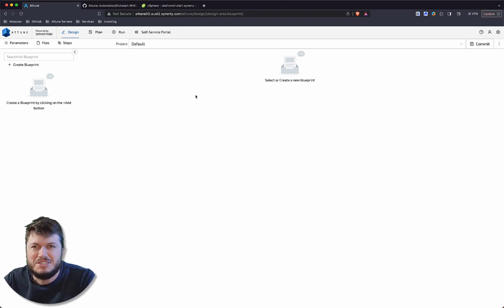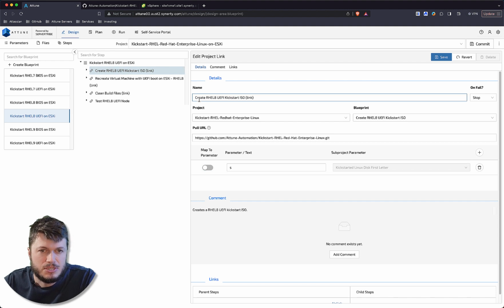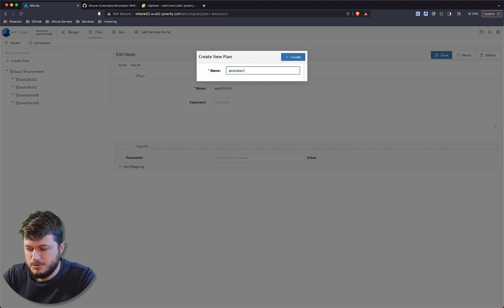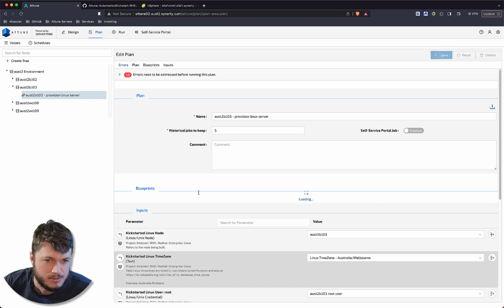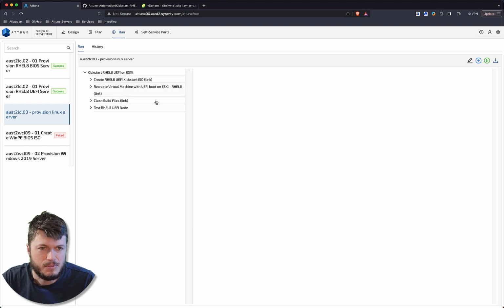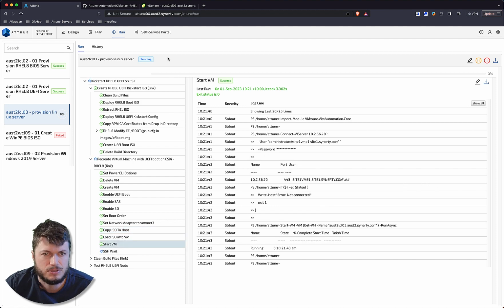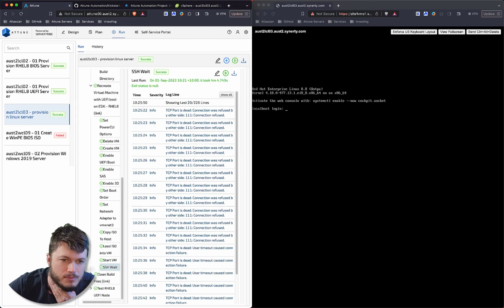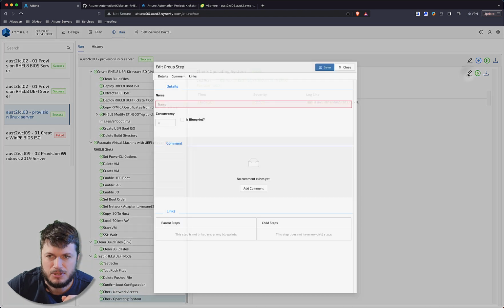Quick Provisioning of a Red Hat Enterprise 8 (RHEL8) Linux Server on ESXi with AttuneOps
In this demonstration video, we're excited to show you how to achieve quick and seamless provisioning of a Red Hat Enterprise 8 (RHEL8) Linux Server on VMware ESXi using the powerful AttuneOps.

🚀 About AttuneOps

AttuneOps is an innovative platform designed to simplify and accelerate the deployment of complex server environments. With its intuitive interface and robust features, AttuneOps streamlines the provisioning process, allowing you to focus on what truly matters - your projects and applications.

📝 Description:

In this video, we demonstrate AttuneOps provisioning a Red Hat Enterprise 8 (RHEL8) Linux Server on VMware ESXi. We quickly guide you through the provisioning process, from cloning the AttuneOps Project from GitHub, configuring the plan and running the job.

We'll explore how AttuneOps' user-friendly interface makes the entire provisioning experience seamless, even for those new to server deployment.

Join us as we showcase the time-saving benefits of AttuneOps and demonstrate how it can revolutionise the way you approach server provisioning. Whether you're an IT professional or a server enthusiast, this video has something valuable for everyone.

Don't miss out on this opportunity to simplify and expedite your server provisioning process. Hit the play button and let's get started on the journey to a more efficient and productive server deployment with AttuneOps!

🔗 Resources